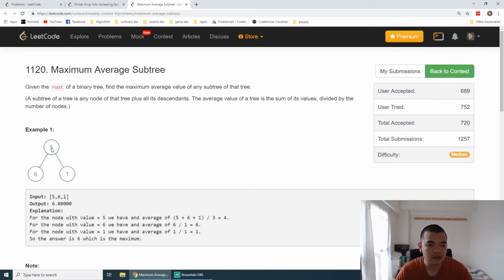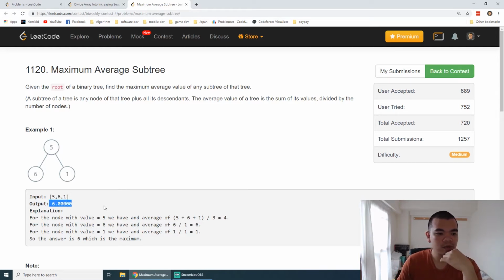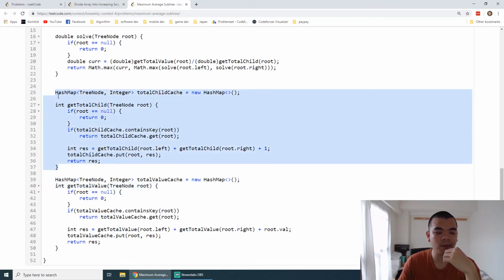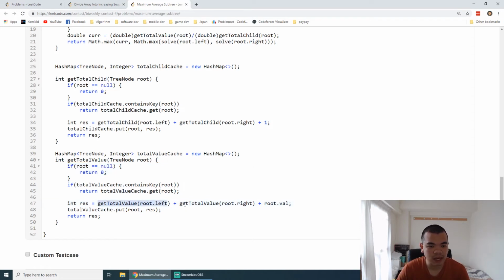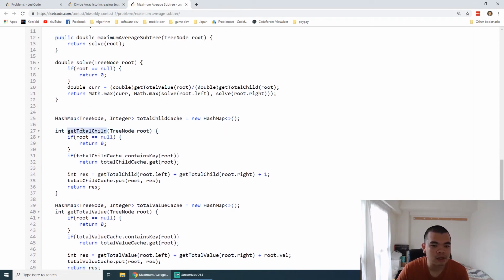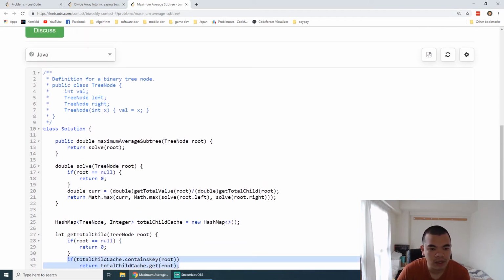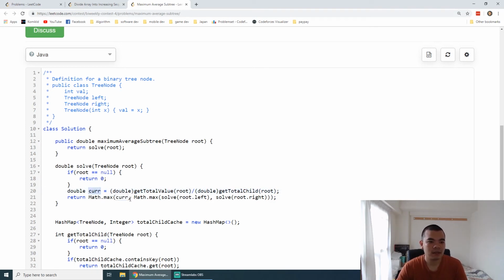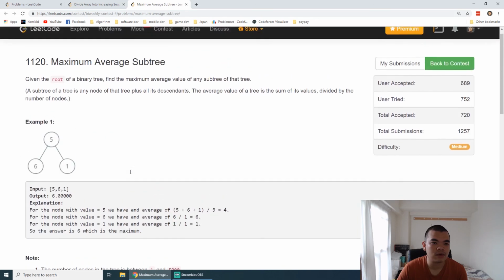1120. Maximum Average Subtree (Biweekly Contest 4)